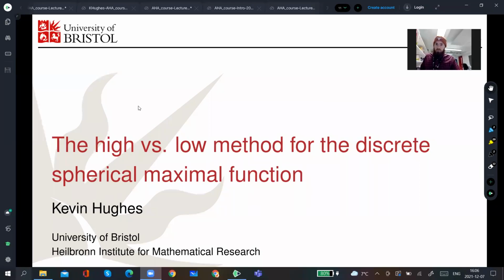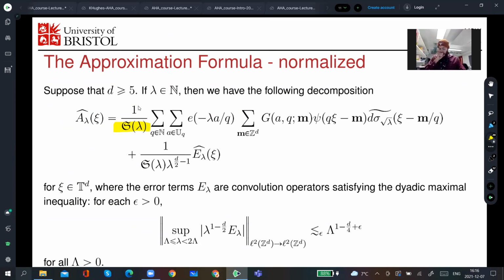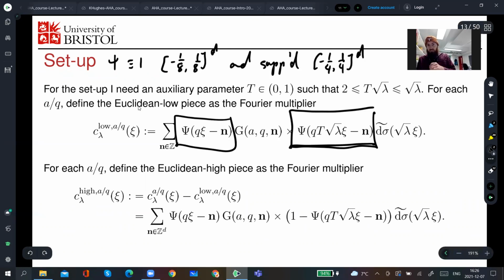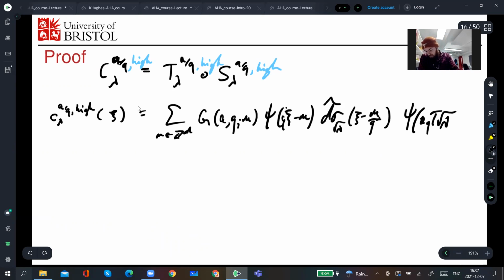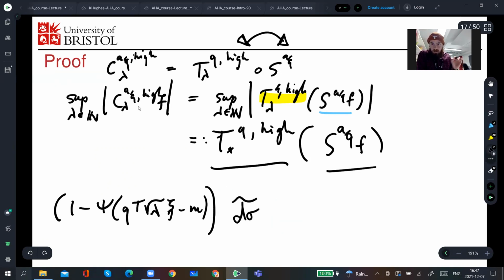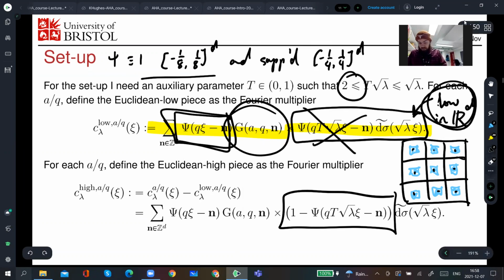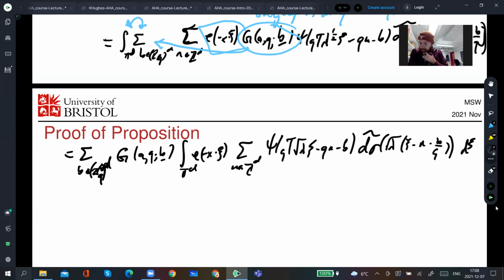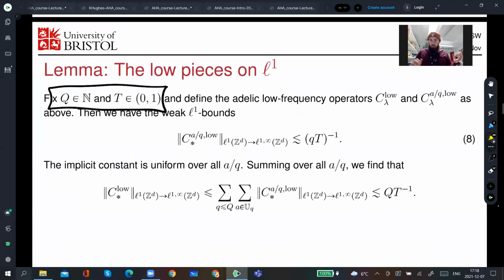Arithmetic Harmonic Analysis 2021 - Lecture 16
This is the sixteenth lecture in our series. Over this lecture and the next, I prove Magyar--Stein--Wainger's theorem for the arithmetic spherical maximal function by using the high-low method to prove restricted weak-type estimates.

In this lecture we work towards proving a restricted weak-type estimate for the maximal function over the main terms arising in MSW's approximation formula. This will be accomplished , using the high-low method. In particular, we will prove a good bound on \ell^2 for the high part and a bad bound on \ell^1 for the low part, then we optimize over our choice of high vs low. In this lecture we obtain the good bound on the high part and give a physical description for the low part.

In the final lecture we finish the above approach, and then, we use my "head-heart-tail" interpolation method to prove Magyar--Stein--Wainger's theorem for the arithmetic spherical maximal function.